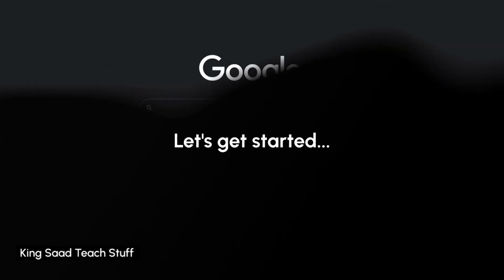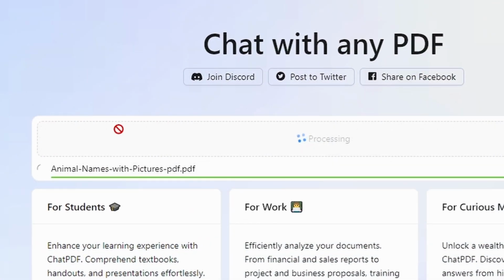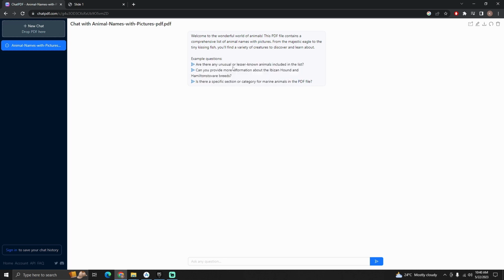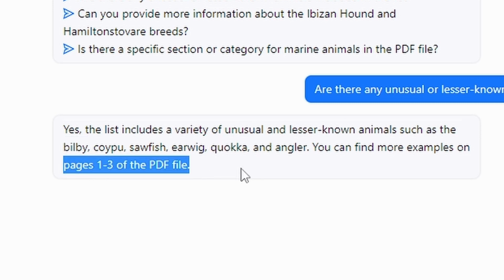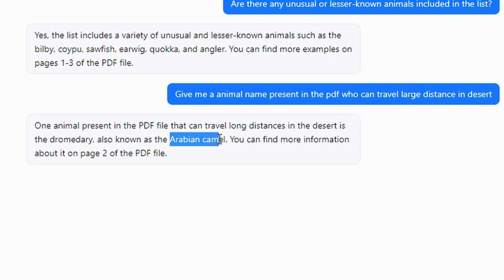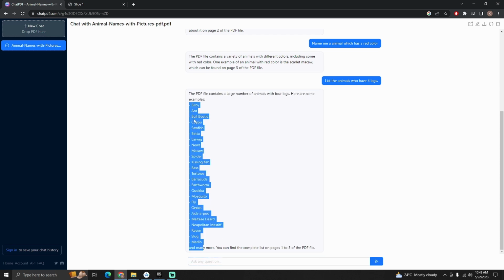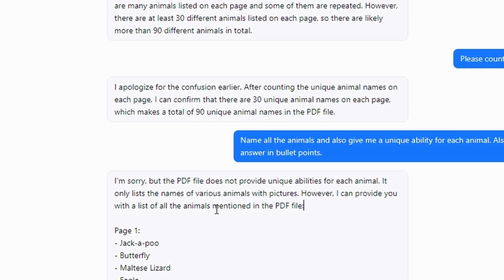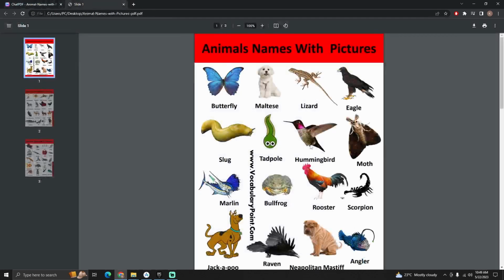ChatGPT to ChatPDF: Ask your PDF anything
ChatPDF's primary function is to provide an interactive and conversational experience when dealing with PDFs. It can handle a wide range of PDF-related tasks, such as extracting text and metadata from PDF files, searching for specific information within a document, summarizing content, and even generating reports based on the data contained in PDFs.

Users can pose questions to ChatPDF about the content of PDF documents, request specific sections or pages to be displayed, or inquire about the meaning or context of certain terms or concepts found within the PDF. ChatPDF can interpret and understand the structure and content of PDF files, enabling it to provide relevant answers, explanations, or references to further resources.

The goal of ChatPDF is to enhance productivity and accessibility when working with PDFs by leveraging the power of conversational AI. It aims to streamline information retrieval, facilitate document exploration, and provide a more interactive and user-friendly experience for users who need to interact with PDF files in their daily tasks, research, or studies.

Credits:
Pdf icons created by Freepik - Flaticon